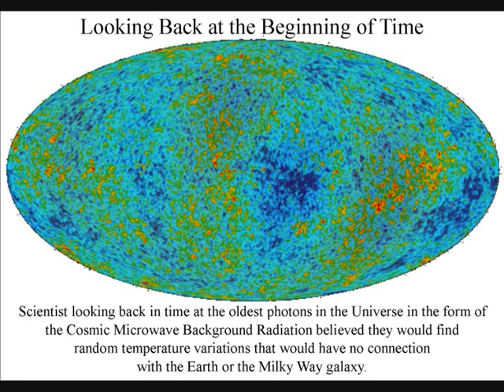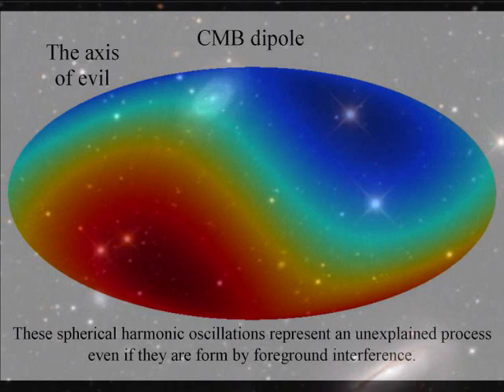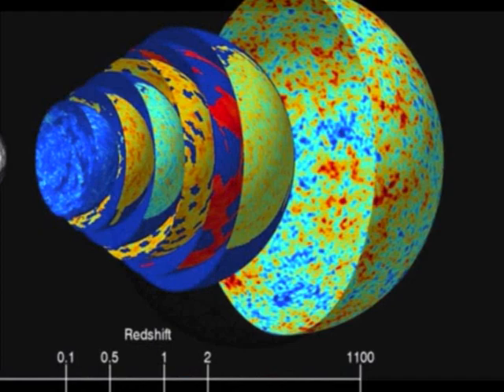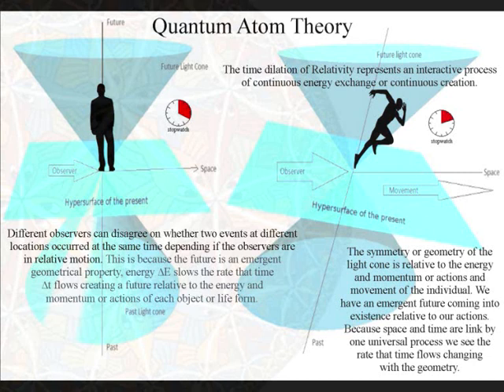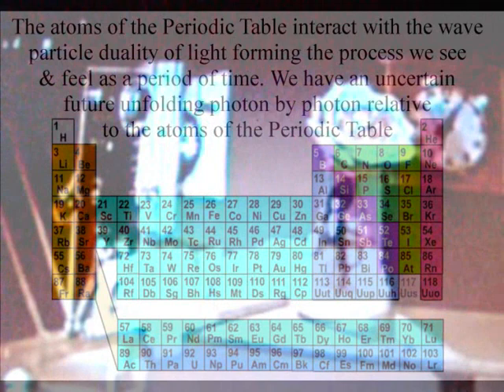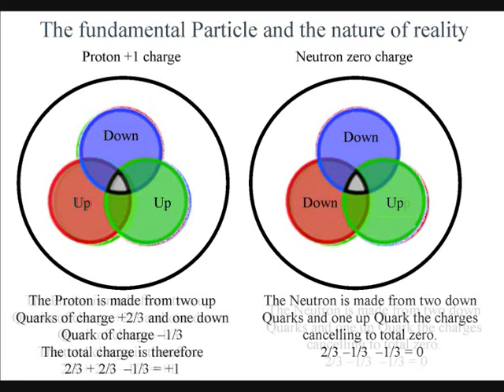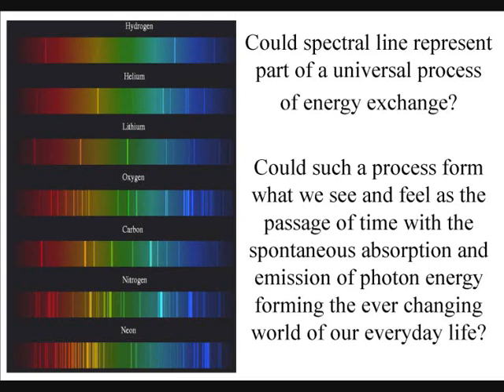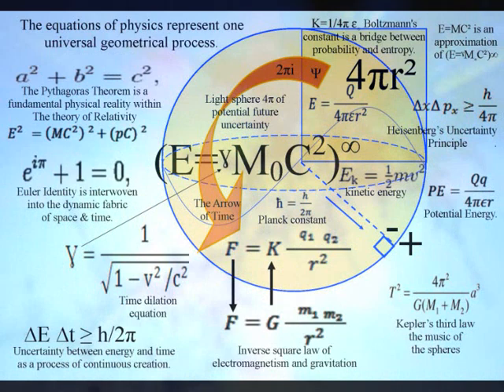Looking Back at the Beginning of Time at the Cosmic Microwave Background Radiation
Scientist looking back in time at the oldest photons in the Universe in the form of the light from the Cosmic Microwave Background Radiation believed they would find random temperature variations that would have no connection with the Earth or the Milky Way galaxy. But what they found is temperature variations in the form of spherical harmonic oscillation that seem to be relative to the movement of the Earth. These temperature variations are neatly separated in the northern and southern sky relative to the geometry of the ecliptic plane of the solar system. Also the Cosmic Microwave Background Radiation seems to be slightly warmer in the direction of movement of the Local Group of galaxies that includes the Milky Way galaxy. This connection or alignment has been named “the axis of evil" because of the potential damage it could do to current big bang and standard cosmology theories. This all seems puzzling and is currently unexplained and may one day be explained as foreground interference. But if these temperature variations are not formed by foreground interference they must represent new physics at the very largest scale of the Universe. This video is going to explain how new physics could connect the very large with the very small within a universal process of energy exchange.